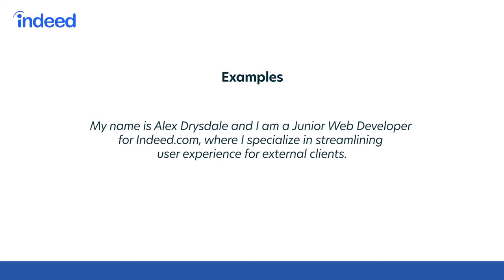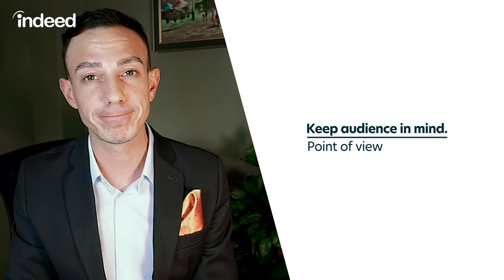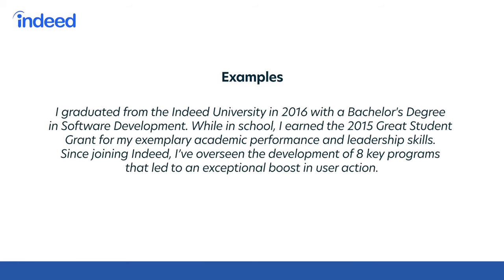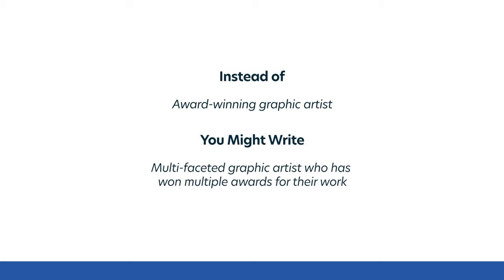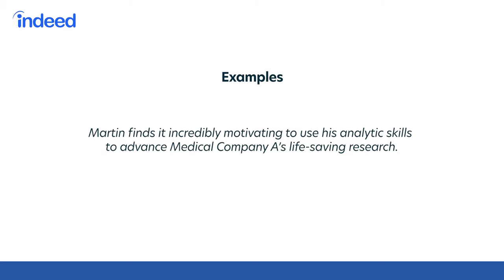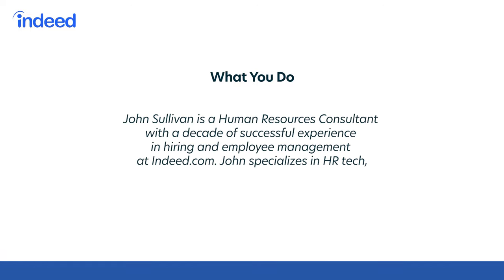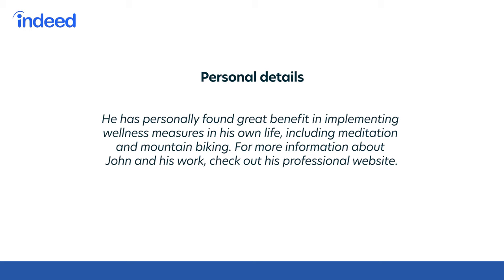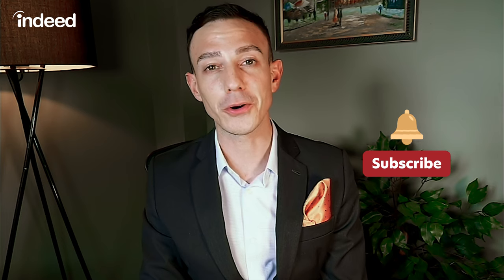How to Write a Bio for Work: Examples and Template | Indeed Career Tips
Need to write a professional bio for your social media channel, resume or website? In this video, Taylor, an Indeed Career Expert, shares his tips on crafting a bio that’s concise, authentic and a boost to your personal brand.

00:00 Welcome
0:32 Start your bio by sharing what you do
1:30 Make these considerations while writing
2:30 Address your qualifications
4:15 Share your "why"
5:18 Consider including some personal details
6:25 Example of a bio
7:30 Recap

Follow Indeed!

More people find jobs on Indeed than anywhere else. Indeed is the #1 job site* in the world and allows job seekers to search millions of jobs in more than 60 countries and 28 languages. Over 3 million employers use Indeed to find and hire new employees. More than 300 million global monthly Unique Visitors** use Indeed each month to search for jobs, post resumes, research companies and more.

On our YouTube channel, you’ll find tips and personal stories to help you take the next step in your job search.

*Comscore, Total Visits, September 2022
**Indeed Internal Data, average monthly unique visitors April – September 2022